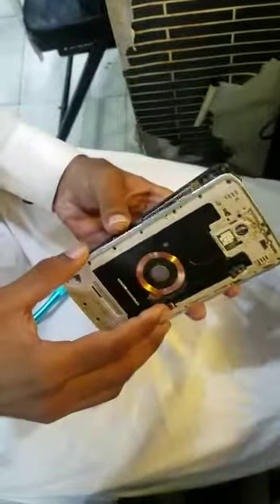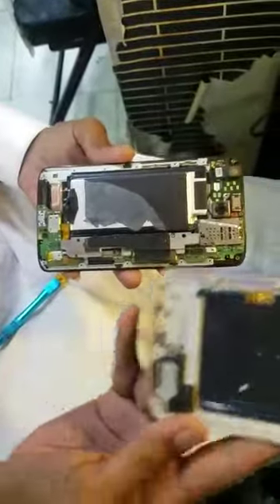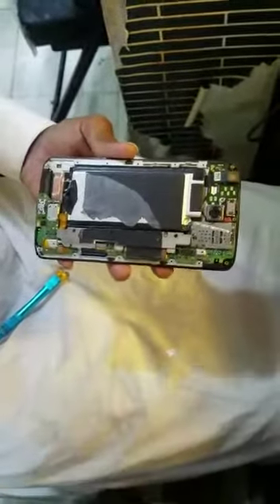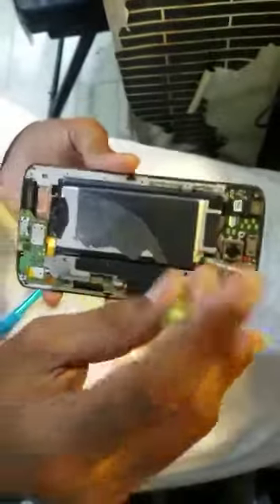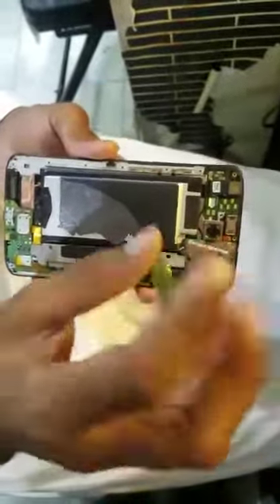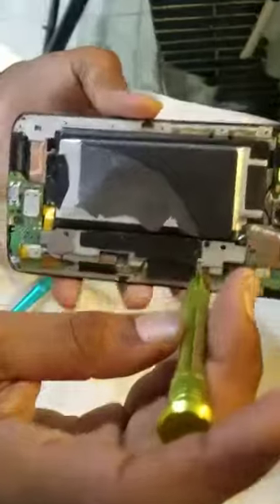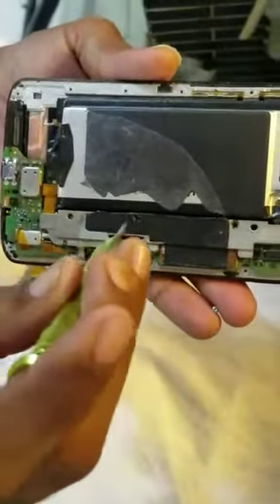How to Restore Turbo 2 Disassembly Phone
Turbo 2
Turbo 2 disassembly
How to Restore Disassembly Phone Restore